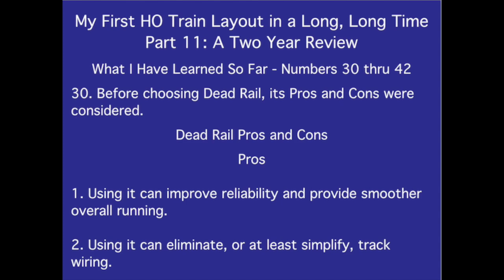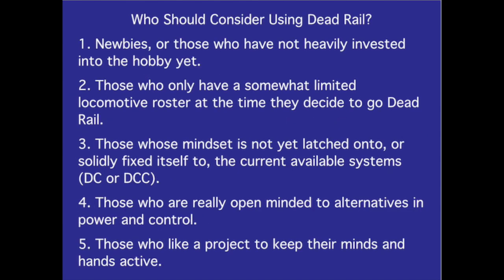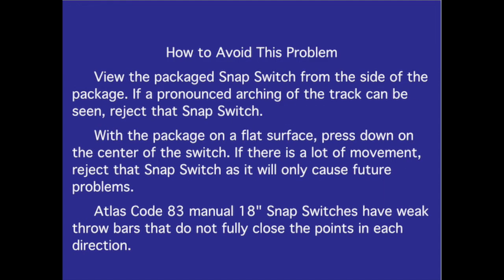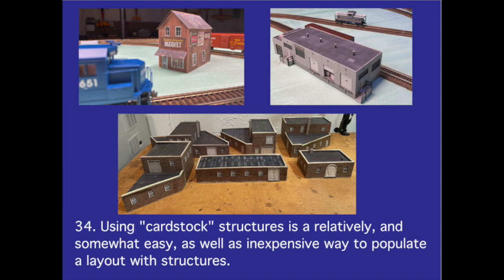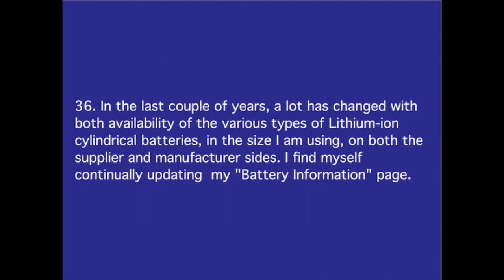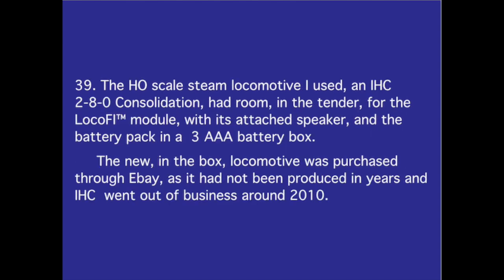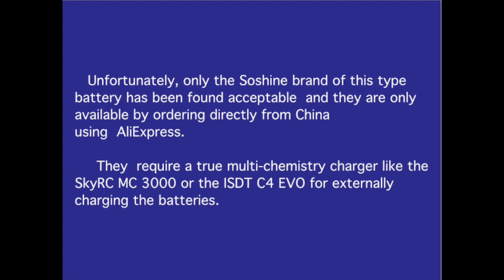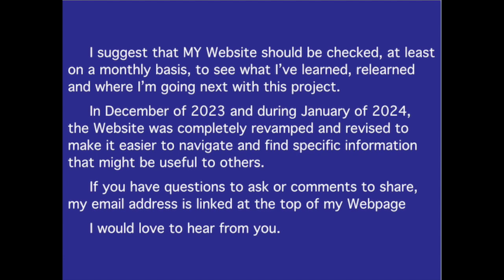My First HO Train Layout in a Long, Long Time - Part 11: A. two year review - # 30 thru 42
What I Have Learned So Far - A Two Year Review, Numbers 30 - 42

Includes pros and cons of Dead Rail, problems with some Atlas HO Snap Switches, a lot of shared battery information, info on Cardstock Structures, the Chinese manufacturing problem, and a quick note on my first steam conversion.

Useful and Noted Links that Includes information on how I am implementing Dead Rail (Deadrail, Battery on Board, Power on Board) and building my layout.

4 AAA battery box

2 AAA battery box

AAA Battery Shaped Connector

3 AAA Battery Box

A linked list of YouTube Videos, by others, that I enjoy and have learned from;